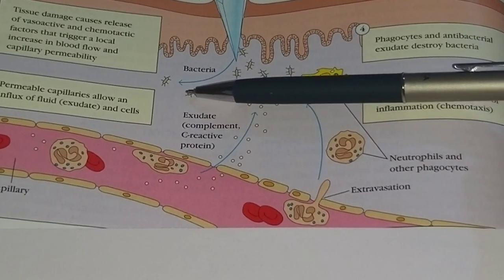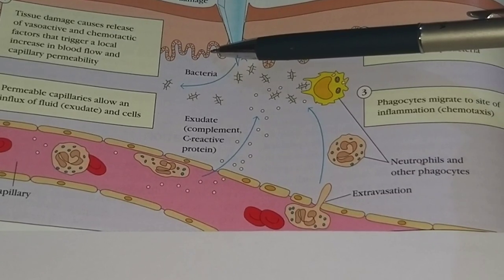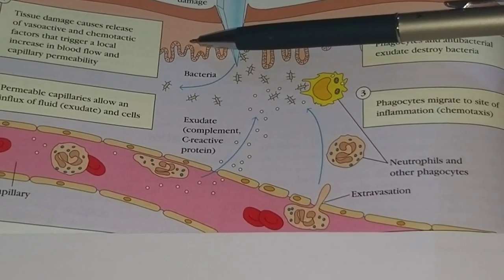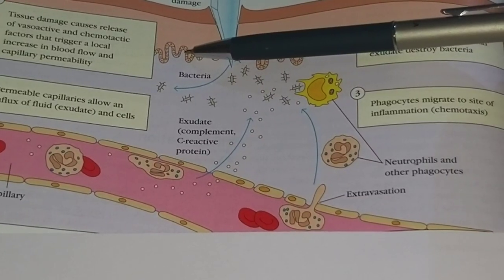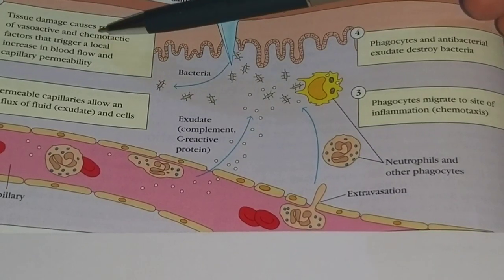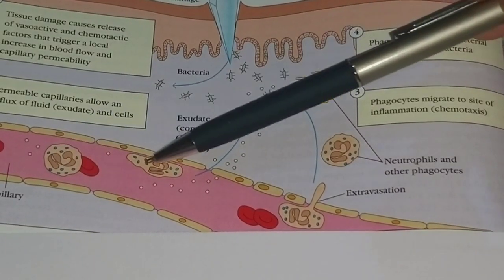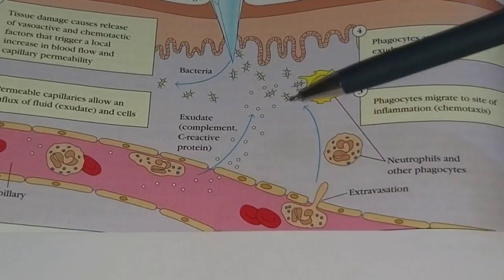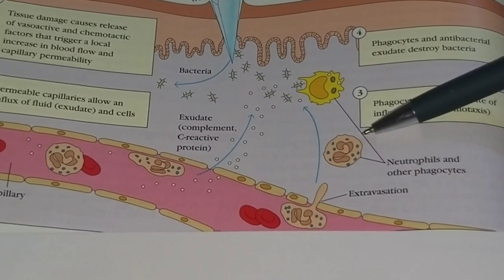Inflammation - A Lecture By Dr. Anita Sinha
When pathogens try to infect ,they breach the outer barrier of innate immunity component such as skin and mucous membrane and after that tissue injury caused by that breaching induces a complex series of events known as inflammatory response.
Inflammation can be of two types-acute and chronic.There are five cardinal signs of inflammatory response named as redness, pain, swelling, heat and loss of function.
Just after tissue injury, vasoactive and chemotactic factors are released and they trigger increase in local blood flow and capillary permeability.This allow influx of fluid and cells and after that extravasation does takes place.Leukocytes come out  and phogocytose the bacteria at the site of inflammation, and they phagocytose the bacteria at the site of inflammation. Extravasation of  Leukocyte such as neutrophil  can be divided into four steps such as rolling, activation, arrest or adhesion,and transendothilial migration.
Watch this video explaining the steps in detail.